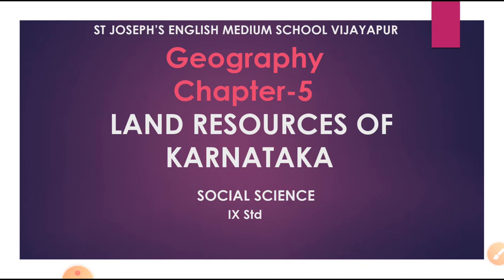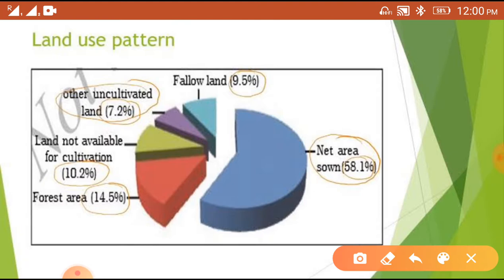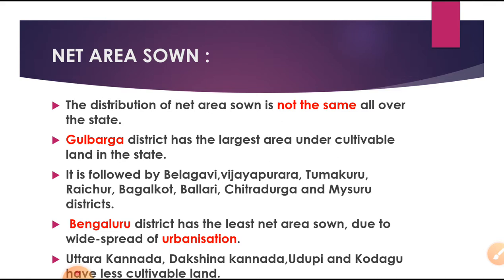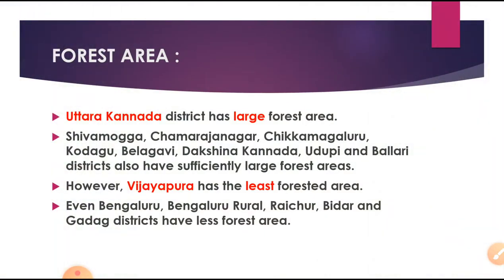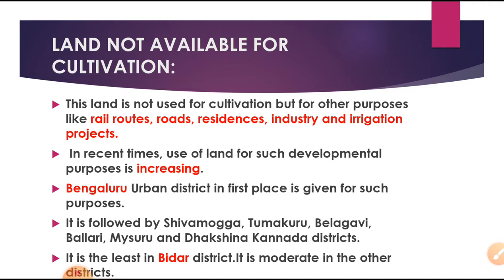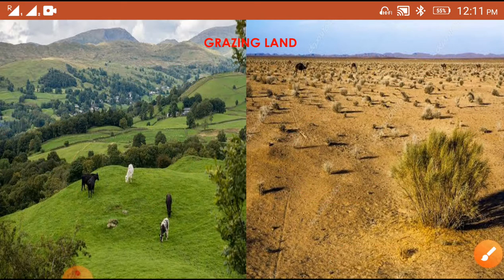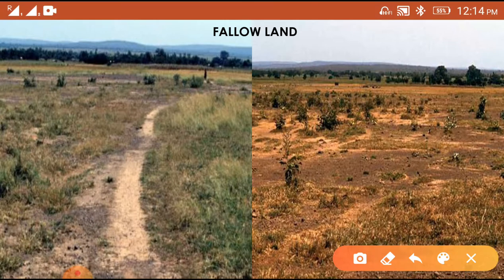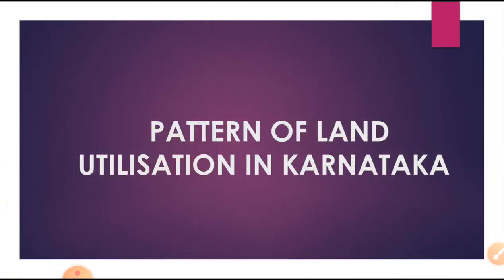Land Resources - Part 1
Class IX; Geography ; Ptd by Mr. Sukhitraj